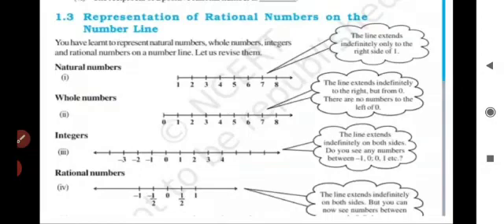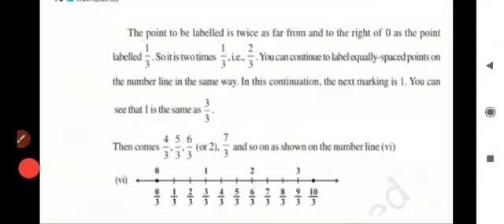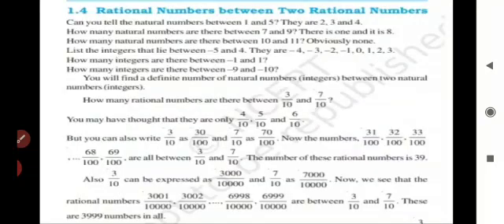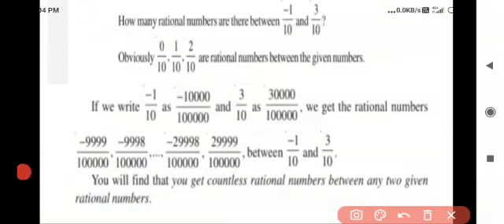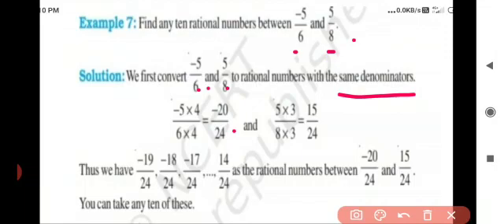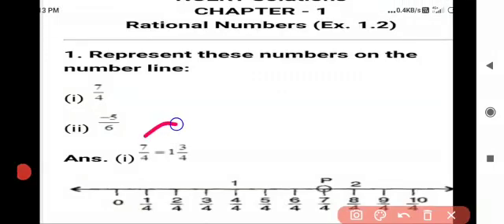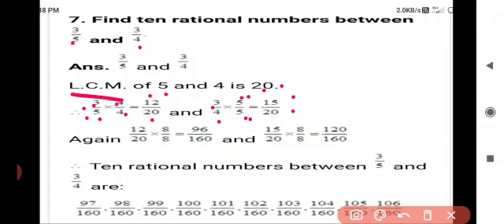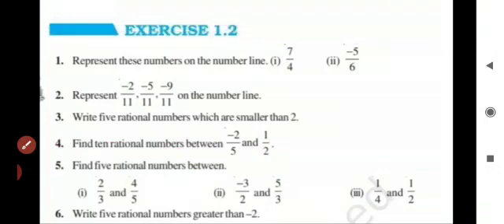Grade 8 Maths Part 4